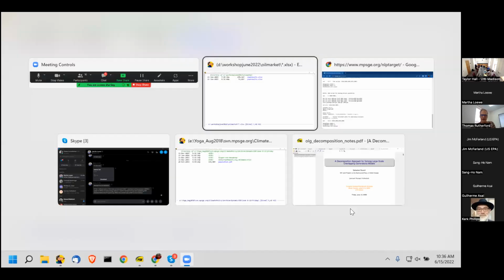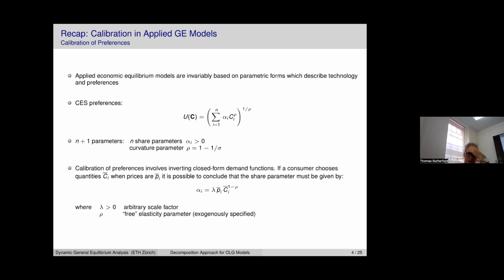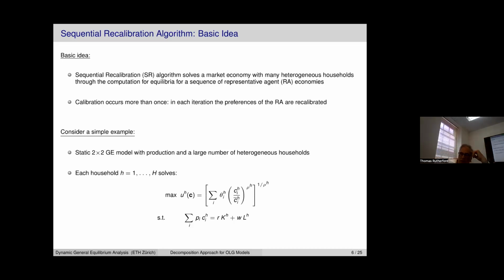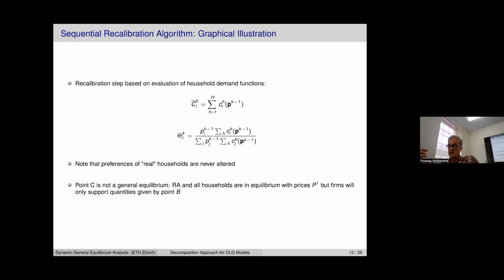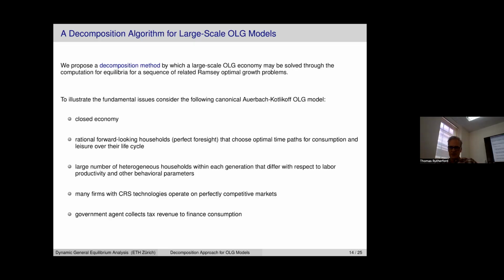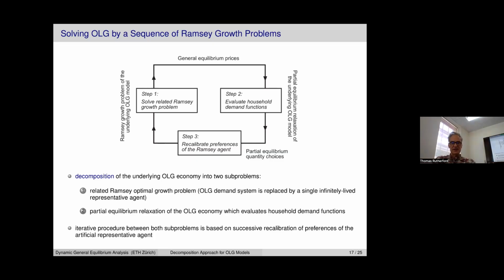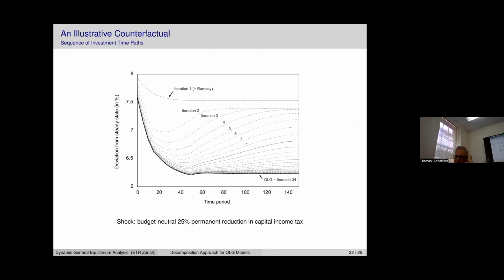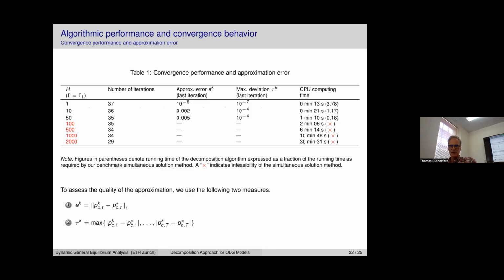Modeling Trade and Investment with WiNDC - Wednesday 2nd session